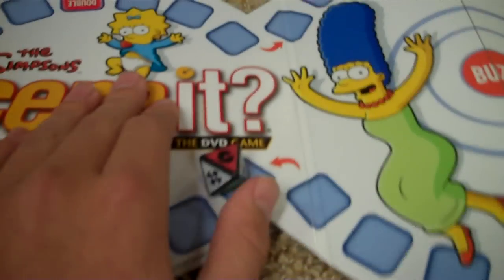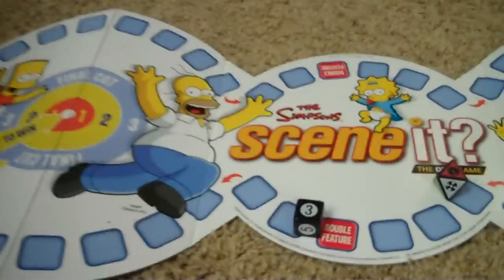Board Games, Part 2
After an unexpected camera shutoff, I continue to show you my board games.